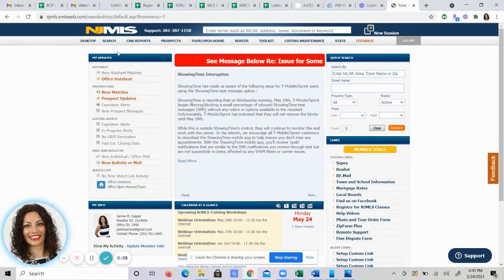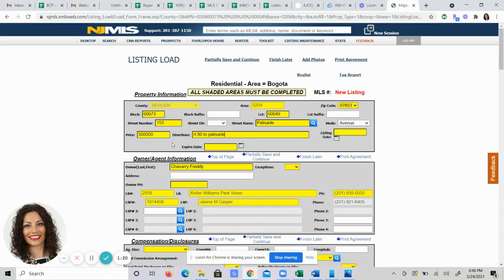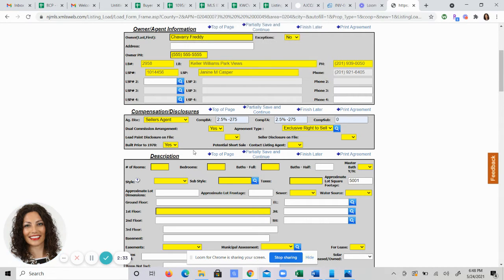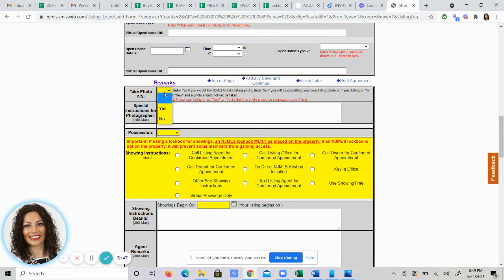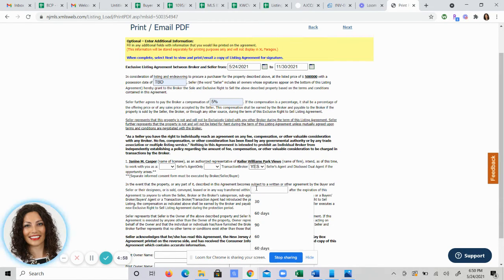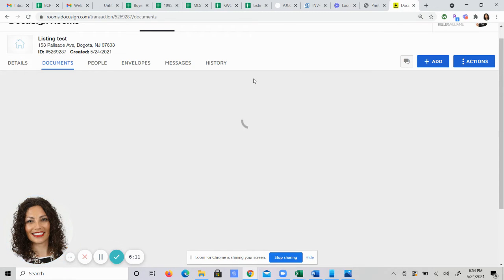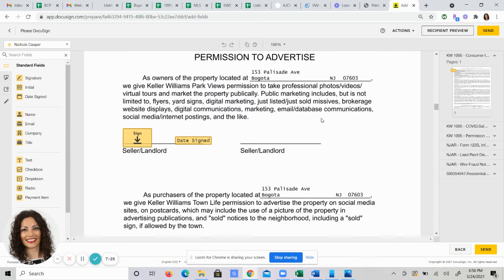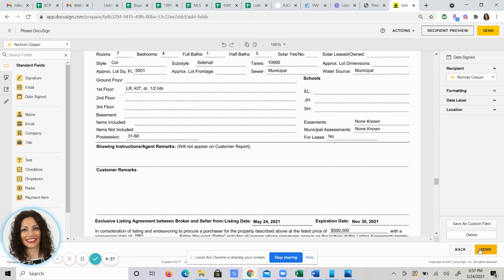Create A Listing Agreement in the NJMLS (5.25.2021)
How to create a listing agreement directly in NJMLS without the need for using the template in DocuSign or DotLoop!